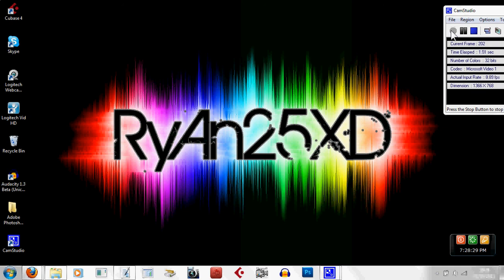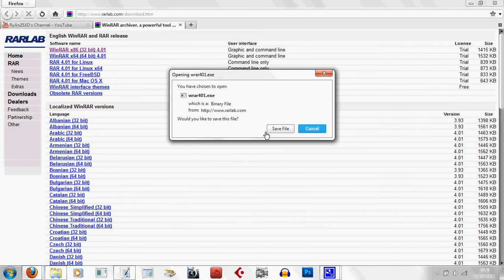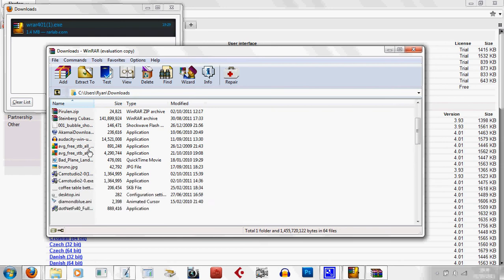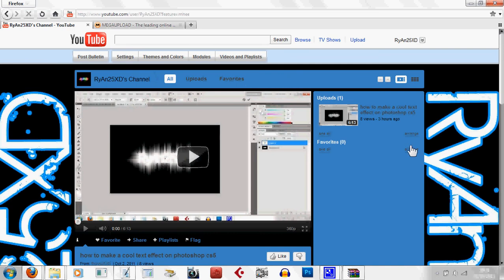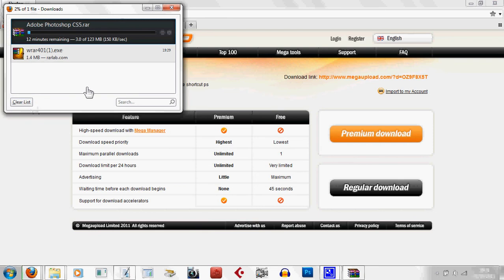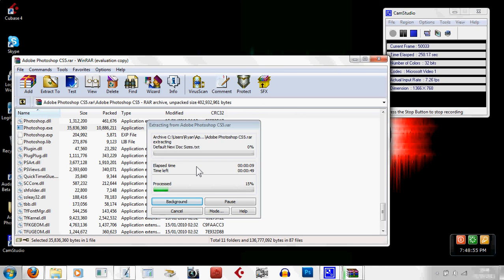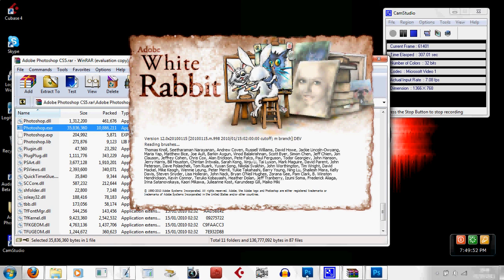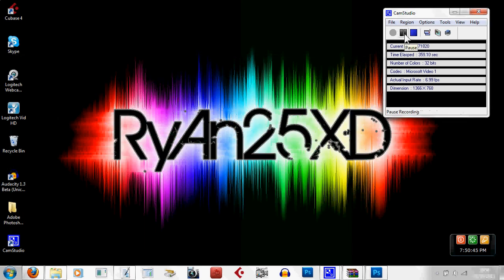how to get photoshop cs5 FREE (NO VIRUS)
how to get photoshop cs5 FULL for FREE + NO VIRUS AS SHOWN IN THE VIDEO!

WINRAR LINK

PHOTOSHOP CS5 LINK